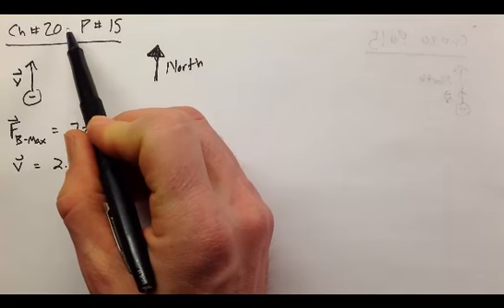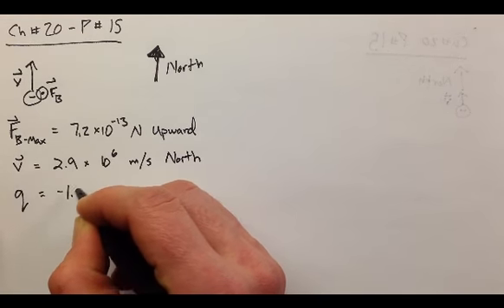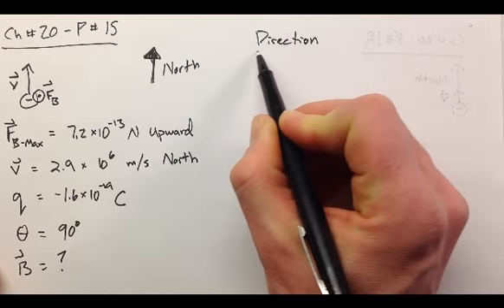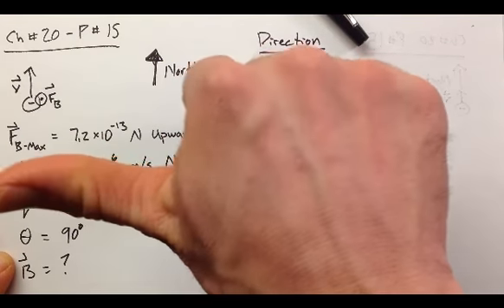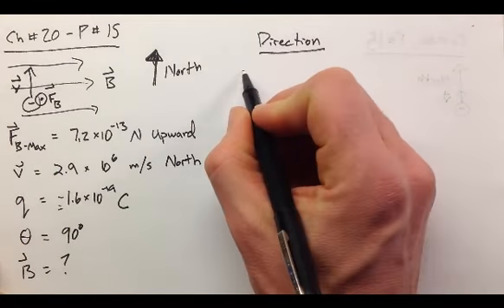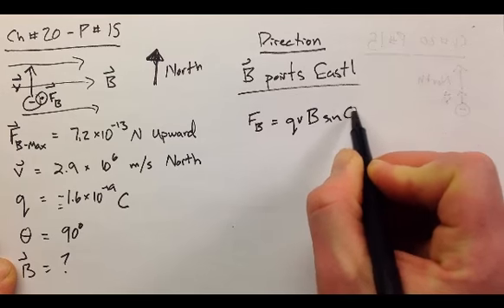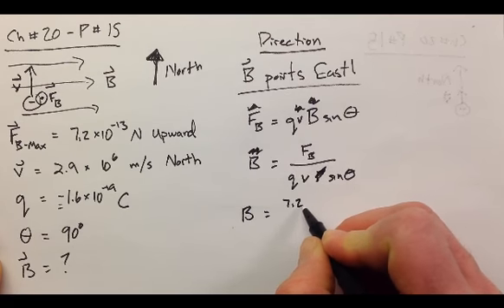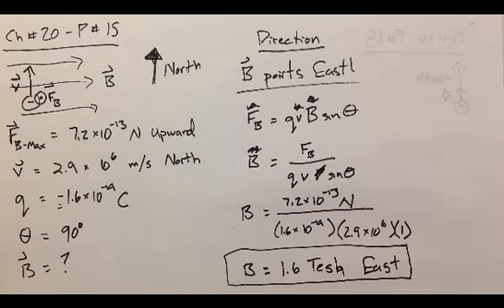AP Physics Ch#20 P#15